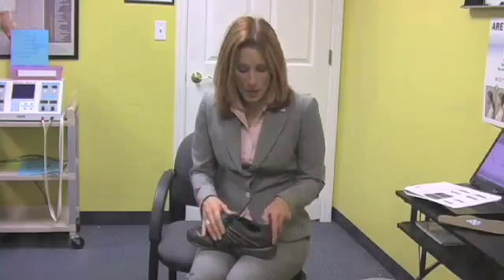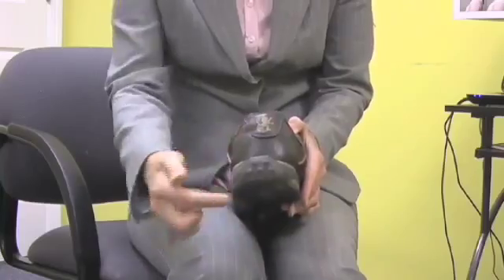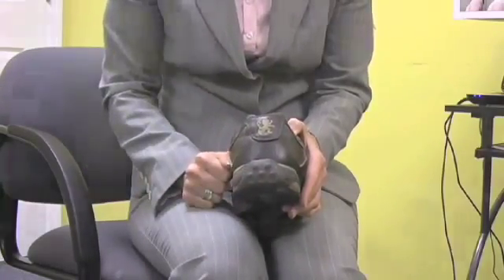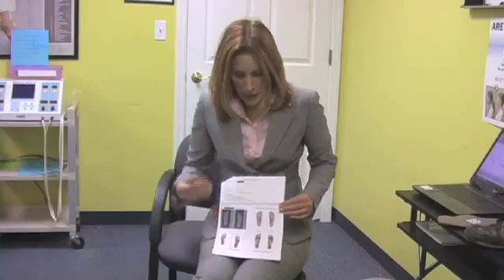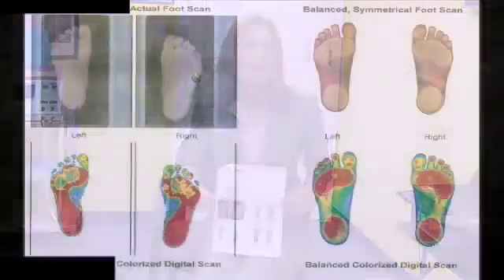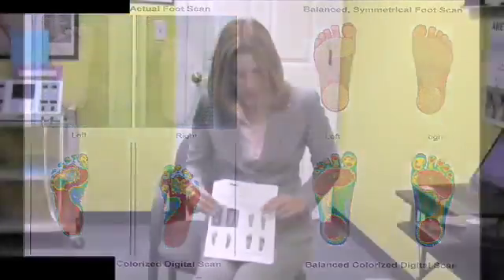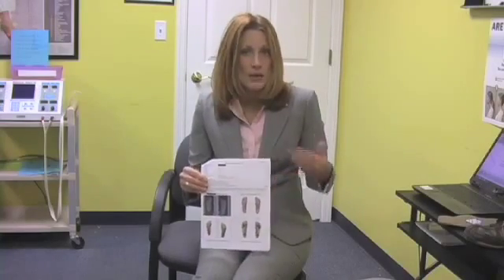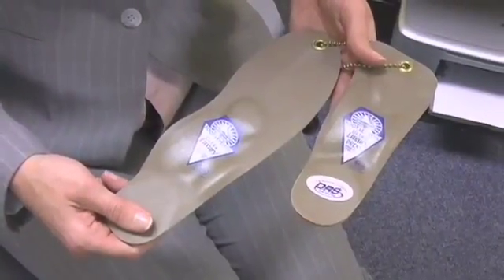Foot and Gait In Relation to Posture and Spine